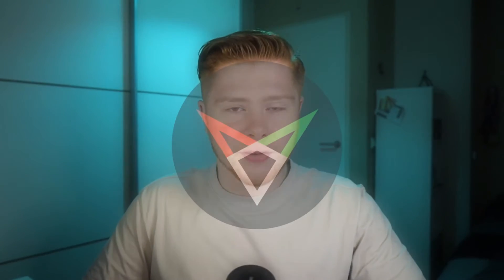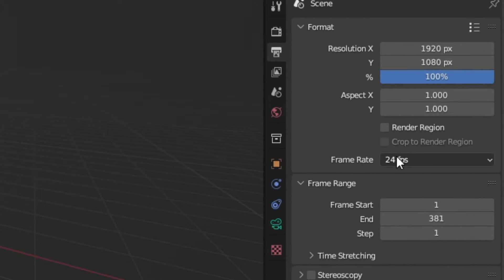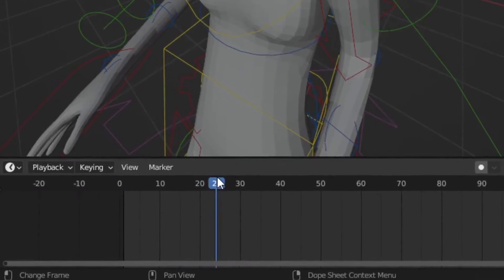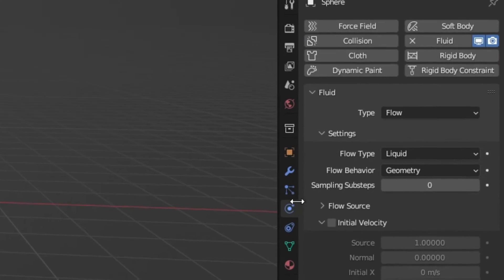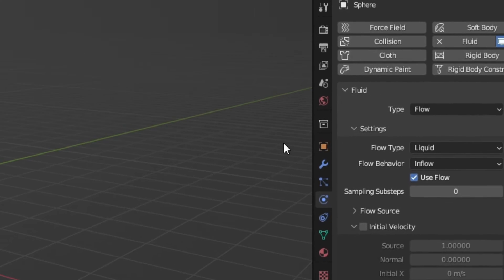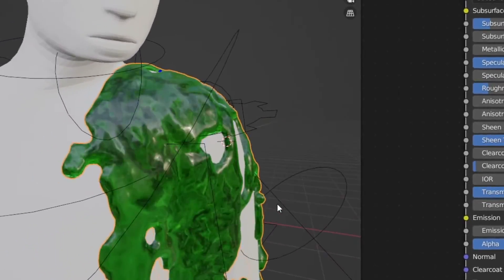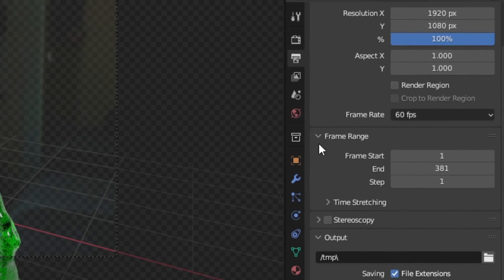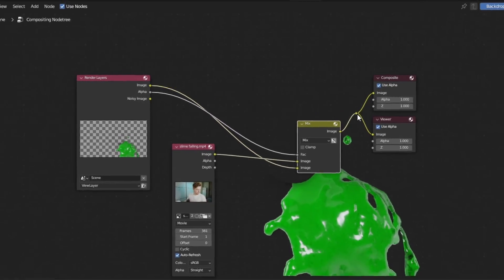Slime YOURSELF In 3D | Blender Tutorial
Are you ready to take your Simulation skills to the next dimension? In this mind-blowing tutorial, we'll show you how to SLIME SPLATTER yourself and give your videos the ultimate VFX makeover using Blender 3.6's cutting-edge physics simulation, fSpy for precise camera matching, and MakeHuman for lifelike character integration. 🚀

💥 What You'll Learn:
👉 Harness Blender 3.6's liquid simulation powers
👉 Perfectly sync your camera to your own footage with FSpy
👉 Blend reality and fantasy by seamlessly integrating characters created with MakeHuman
👉 Craft jaw-dropping slime splatter effects that will leave your audience in awe

Get ready to take your videos from ordinary to EXTRAORDINARY! 💫

👁️‍🗨️ Why You Can't Miss This:

- Transform your own video footage into cinematic masterpieces
- Learn the secrets of professional VFX artists
- Stand out in the crowded world of content creation
- Unleash your creativity like never before
- Don't let your videos be just another drop in the digital ocean. Learn how to make them POP with SLIME! 💧💥

📣 Share the Slime Magic! 📣

Ready to make your videos go viral with incredible VFX? Let's dive into the SLIME revolution together! 💚🎬

Prepare to be amazed as we merge reality with fantasy - it's SLIME time! 🎥👾

Timestamps;
00:00 Trying to do an intro...
00:10 Get your footage
00:25 Import footage in blender using fSpy
02:06 Import human model as stand-in
03:02 Pose human model
03:51 Slime Simulation
07:22 Assign material to slime
07:44 Lighting
09:51 Render settings
10:17 Compositing
10:57 Final result...
11:10 Trying to do an outro...